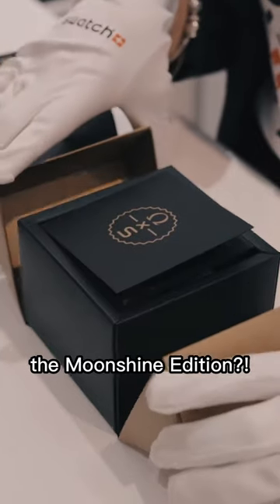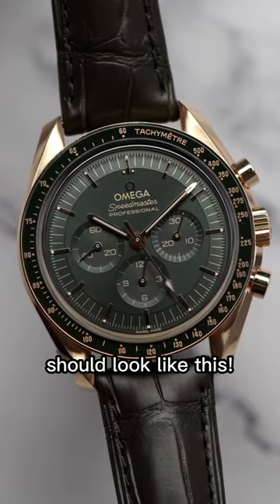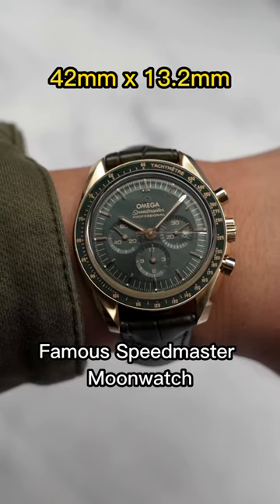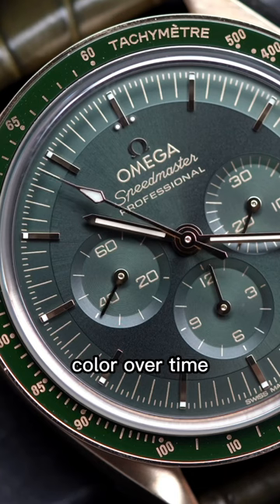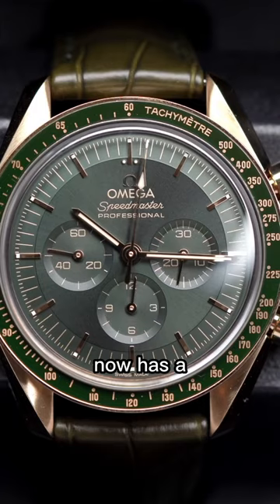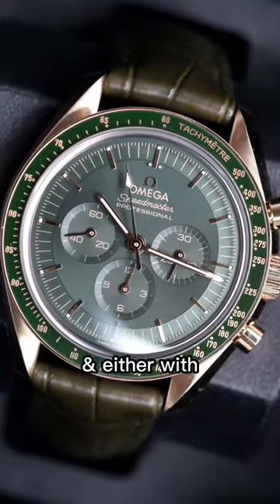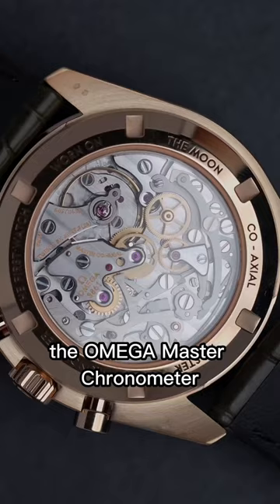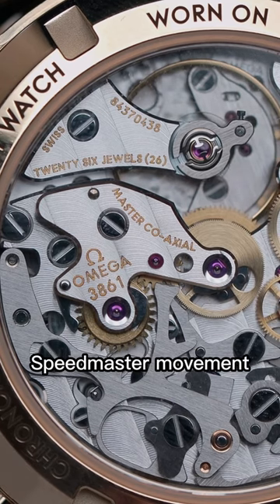Hey Swatch, this is NOT MoonShine 🙄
Can we PLEASE stop calling the MoonSwatch MoonShine? Because the REAL OMEGA Speedmaster MoonShine should look like this!

Featured Watches:
OMEGA Speedmaster MoonShine on Strap: 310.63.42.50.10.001
OMEGA Speedmaster MoonShine on Bracelet: 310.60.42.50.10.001